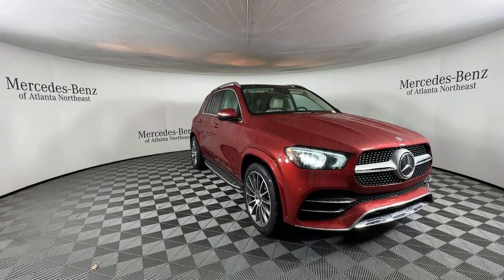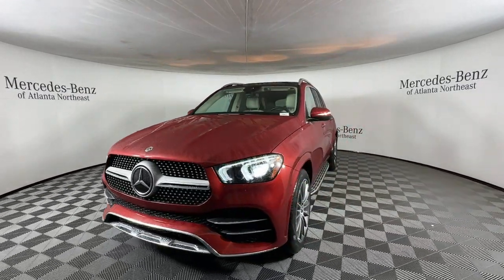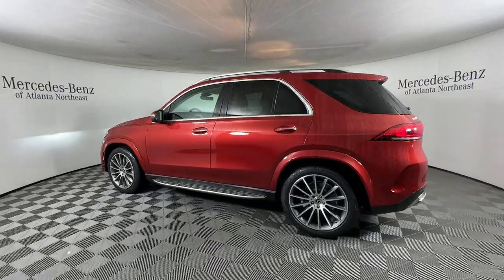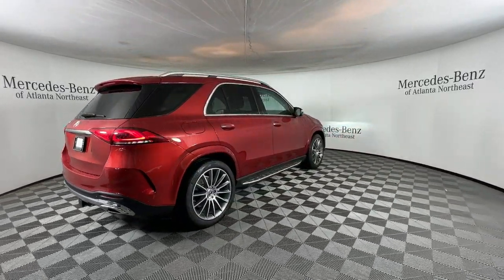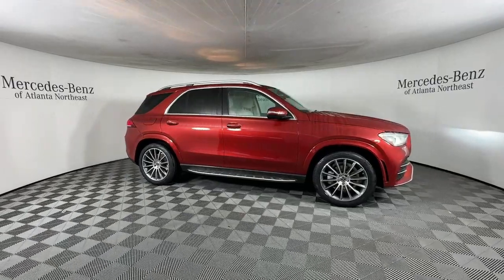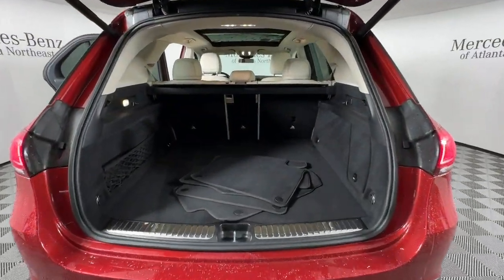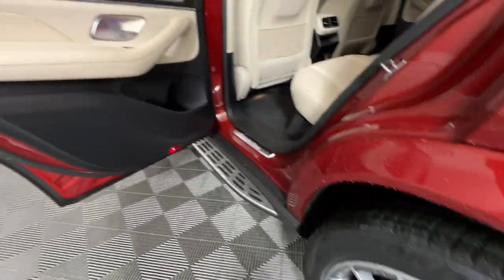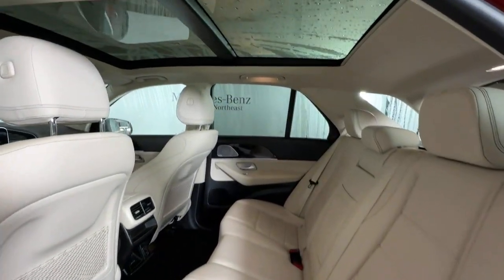2021 Mercedes-Benz GLE Duluth, Lawrenceville, Cumming, Johns Creek, Atlanta, GA 23947P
designo Cardinal Red Metallic Used 2021 Mercedes-Benz GLE GLE 350 available in Duluth, Georgia at  Mercedes-Benz of Atlanta Northeast. Servicing the Lawrenceville, Cumming, Johns Creek, Atlanta, GA area.

Recent Arrival! Certified.brbr2021 designo Cardinal Red Metallic Mercedes-Benz GLE GLE 350 19/26 City/Highway MPG 9-Speed Automatic 115V Power Outlet 4-Way Lumbar Support 4-Wheel Disc Brakes ABS brakes Aerial for GPS AMG Bodystyling AMG Line Exterior AMG Line Exterior (P31) Apple CarPlay Apple CarPlay/Android Auto Auto tilt-away steering wheel Auto-dimming Rear-View mirror Automatic temperature control Blind Spot Assist Brake assist Burmester Surround Sound System Delay-off headlights eCall Emergency System Electronic Stability Control Exterior Parking Camera Rear Four wheel independent suspension Front dual zone A/C Fully automatic headlights Garage door transmitter: HomeLink Genuine wood console insert Genuine wood dashboard insert Genuine wood door panel insert HD Radio Heated front seats Heated Front Bucket Seats Heated Power Front Seats w/Driver Memory Illuminated entry Illuminated Running Boards Increased Towing Capacity Leather steering wheel Live Traffic MB Navigation MBUX Augmented Video for Navigation MBUX Voice Control Multifunction Steering Wheel Navigation system: MBUX Panic alarm Panorama Sliding Sunroof Parking Assist Code Power Liftgate Premium audio system: MBUX Premium Package Radio: MBUX Multimedia System Rain sensing wipers Rear fog lights Remote keyless entry Security system SiriusXM Satellite Radio Smartphone Integration Speed-sensing steering Steering wheel memory Steering wheel mounted audio controls Surround View System Traction control Trailer Hitch Wheels: 21 AMG Multispoke Wide Screen Media Display Wireless Charging.brbrMercedes-Benz Certified Pre-Owned Details:brbr  * Vehicle Historybr  * Includes Trip Interruption Reimbursement and 7 days/500 miles Exchange Privilegebr  * Roadside Assistancebr  * Transferable Warrantybr  * Warranty Deductible: $0br  * Limited Warranty: 12 Month/Unlimited Mile beginning after new car warranty expires or from certified purchase datebr  * 165+ Point Inspection
Navigation system: MBUX|AMG Line Exterior|Premium Package|8 Speakers|Aerial for GPS|AM/FM radio: SiriusXM|Burmester  Surround Sound System|HD Radio|Increased Towing Capacity|MB Navigation|MBUX Voice Control|Premium audio system: MBUX|Radio data system|Radio: MBUX Multimedia System|SiriusXM Satellite Radio|Weather band radio|Air Conditioning|Automatic temperature control|Front dual zone A/C|Rear window defroster|Memory seat|Power driver seat|Power steering|Power windows|Remote keyless entry|Steering wheel memory|Steering wheel mounted audio controls|Four wheel independent suspension|Multifunction Steering Wheel|Speed-sensing steering|Traction control|4-Wheel Disc Brakes|ABS brakes|Anti-whiplash front head restraints|Dual front impact airbags|Dual front side impact airbags|Emergency communication system: eCall Emergency System|Front anti-roll bar|Knee airbag|Low tire pressure warning|Occupant sensing airbag|Overhead airbag|Power adjustable front head restraints|Rear anti-roll bar|Moonroof|Panorama Sliding Sunroof|Smartphone Integration|Power Liftgate|Blind Spot Assist|Brake assist|Electronic Stability Control|Exterior Parking Camera Rear|Delay-off headlights|Fully automatic headlights|Rear fog lights|Panic alarm|Security system|Speed control|AMG Bodystyling|Auto-dimming door mirrors|Bumpers: body-color|Heated door mirrors|Illuminated Running Boards|Parking Assist Code|Power door mirrors|Roof rack: rails only|Spoiler|Turn signal indicator mirrors|115V Power Outlet|AMG Line Exterior (P31)|Apple CarPlay|Apple CarPlay/Android Auto|Auto tilt-away steering wheel|Auto-dimming Rear-View mirror|Compass|Driver door bin|Driver vanity mirror|eCall Emergency System|Front reading lights|Garage door transmitter: HomeLink|Genuine wood console insert|Genuine wood dashboard insert|Genuine wood door panel insert|Heated Power Front Seats w/Driver Memory|Illuminated entry|Leather steering wheel|Live Traffic|MBUX Augmented Video for Navigation|Outside temperature display|Passenger vanity mirror|Rear reading lights|Rear seat center armrest|Surround View System|Tachometer|Telescoping steering wheel|Tilt steering wheel|Trip computer|Wide Screen Media Display|Wireless Charging|4-Way Lumbar Support|Front Bucket Seats|Front Center Armrest|Heated  front seats|Heated Front Bucket Seats|MB-Tex Leatherette